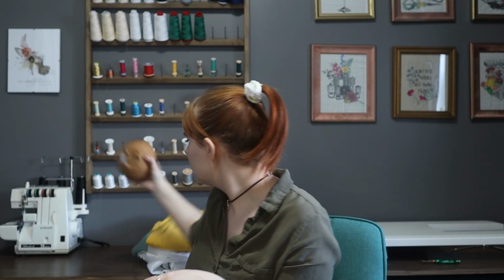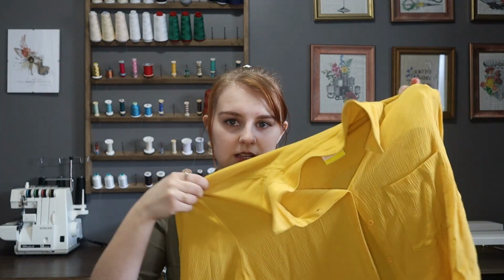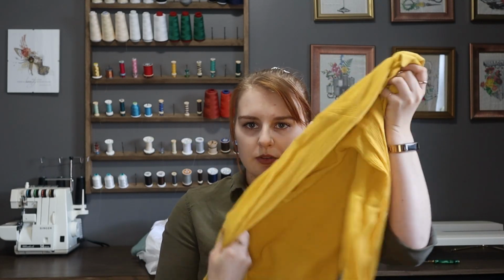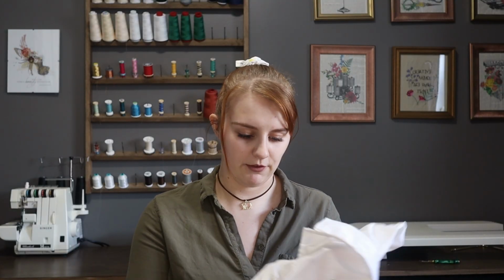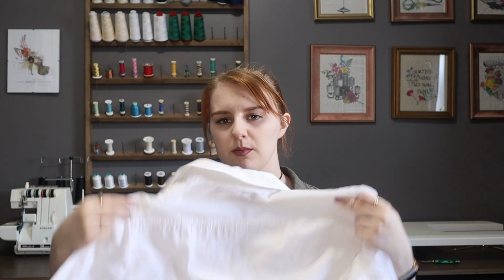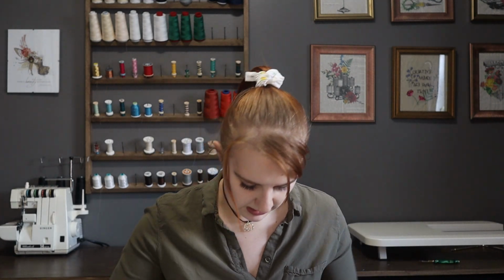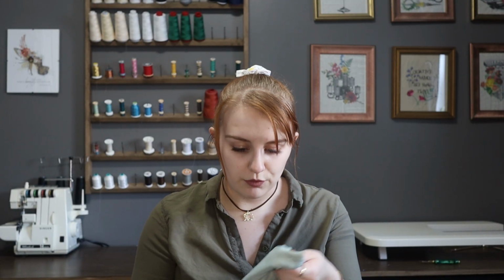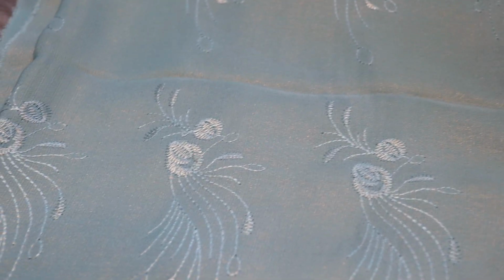Thrift With Me + Haul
Hi! I’m Emma and I am on a DIY journey where I share with you how to sew your own clothes,  embroider, make your own products, and whatever else I feel like.

In this video I take you to the thrift store with me and show you everything I got. I didn't get much, but they were all gems.

personal - @emma_outshines
Sewing - @outshinefashion
Photography - @outshinevisuals

Sewing machine - Janome Memory Craft 6600
Serger - Singer Ultralock 14U234